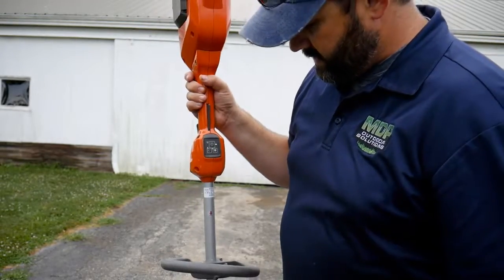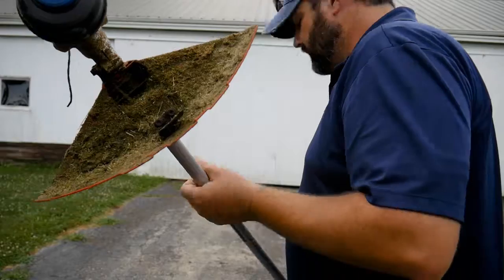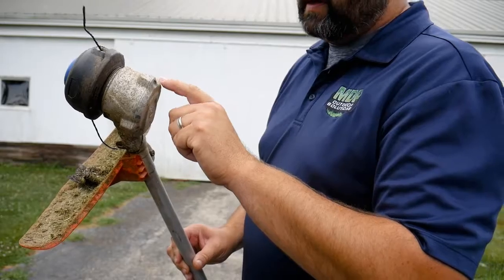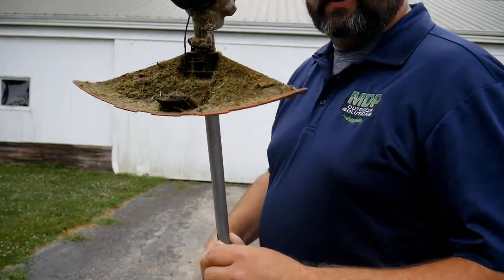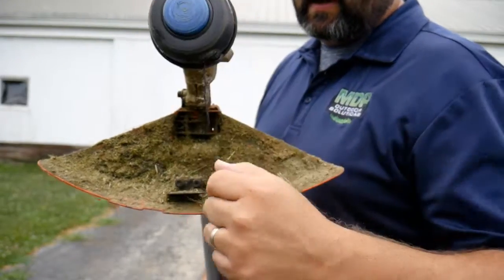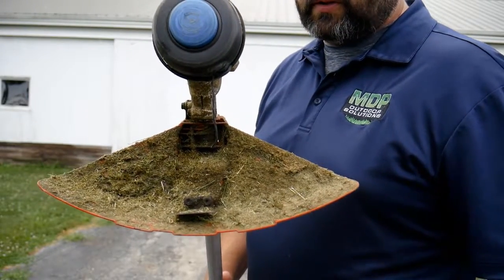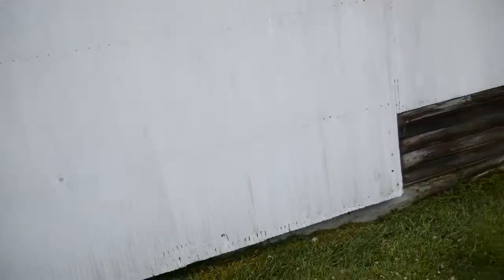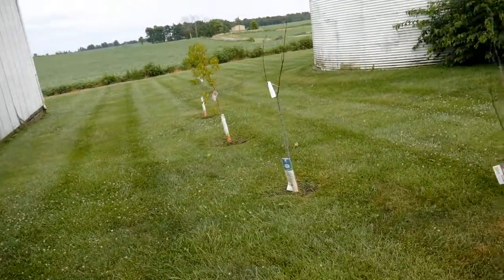Battery Power!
In this video we discuss the features and benefits to battery powered handheld landscape equipment. With the future of batteries being extremely bright we discuss and talk how you can implement the technology into your landscape company or around your home. We also take a look at the Husqvarna 536LiLX Professional String Trimmer. We see the unique features and benefits Husqvarna brings to the market.